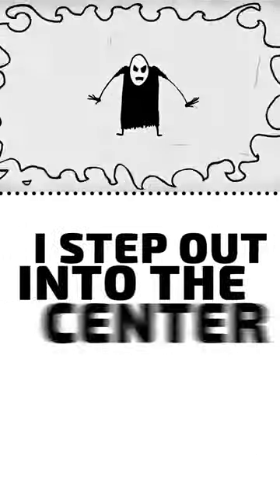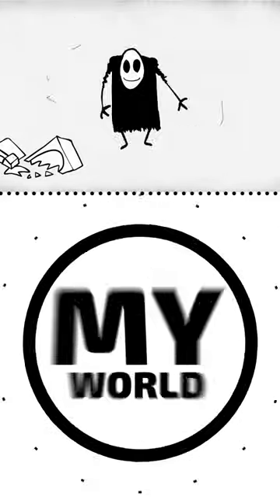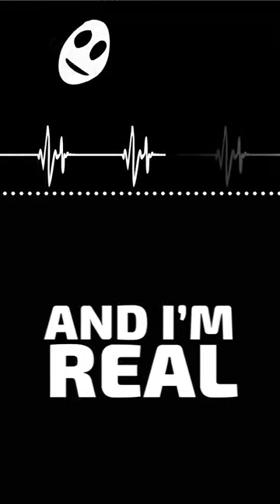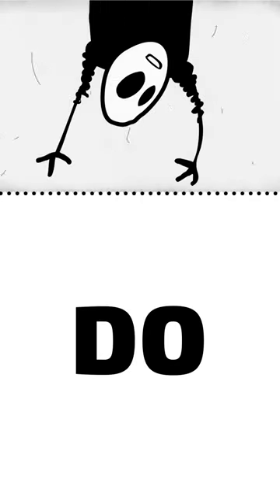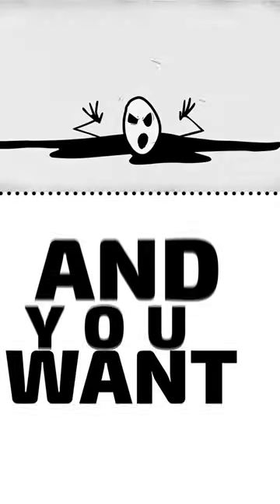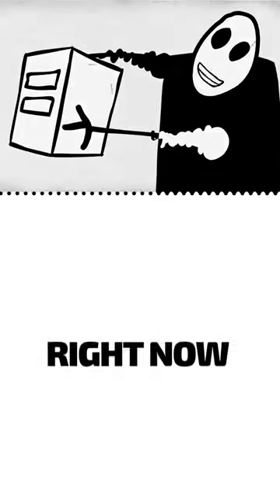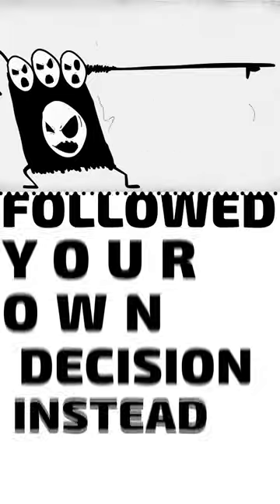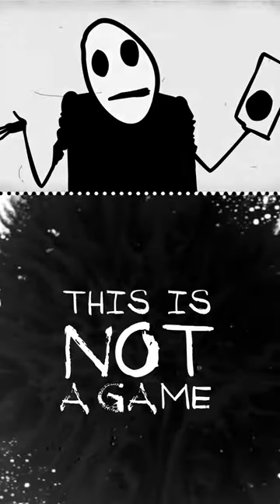Mr Freeman part 00+ / Vertical version 📱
Mr. Freeman is on X!

So here you are. You’ve laid your fears and doubts on the bonfire for me  to burn the hell out of them. Now I step out into the center of this effin coliseum with a torch and a gas can in my hands. In front of me — a crowd of naked people backing up against the walls. I’m in the middle of things, as you can see, and in fact, I AM the thing. Oh, yes.

I created myself! I’ve put it all under my control!
You get what I mean?
It’s strange…

I actually exist in the real world. I think, and I’m totally free of stereotypes. Oh, yeah. My world… has infinite possibilities without the daily junk food of television clichés without the catchwords and slogans that are imposed by governments, or by the boob tube, or by your precious Internet.

So here I am. Right here. And I’m real. You’re staring at your computer screen right now, but are you there? Hey, hello?! And is there any way to prove that to me?!

And so it appears… that you don’t exist… and I… do. I always have something to say, and what do you have to say? Think about it!

“Gimme two brews and some chips” – mmm, how revolting! Or, “Honey, I need to use the bathroom” – while in fact you sit on the can and text your lover, or pardon me, jerk off.

Your whole entire life is nothing but lies, porn, domestic spats, Internet addiction and mobile slavery. Well, am I wrong?

Now tell me, have you ever done anything that’s actually out of the box? Never! And you want to know why you won’t be able to? Because it lies outside your comfort zone and you’re packed into like you’re packed inside a reinforced polypropylene bag. You are slabs of meat… squeezed between your daily routines and your work.

“Next one in the line, please!”

Or am I wrong?! Maybe I’m mistaken? Go ahead and correct me! For instance, could you give away your cell phone to some random person? Huh? Now that’s a killer question! Could you go right now and reformat the hard drive on your computer? Isn’t it freaky? Did you shit yourself?! Do you know why you won’t do it? It’s because it would be like you’re committing suicide. You don’t exist without this stuff.

Have you ever done anything? Anything? Anything at all on your own? Have you ever just followed your own decision instead of waiting for the order, “Just do it!”, huh?!

So it looks like I am the real one and you are just an underdeveloped figment of someone’s imagination. You haven’t been drawn yet. You’re gonna have to try awfully hard if you want to prove that it’s the other way around and you can consider yourself a real living being! And most importantly, this is not a game. This is a…

ETH& BSC — 0x30Af7de9C8131Af8fB87a0574209B509dc75e8D6